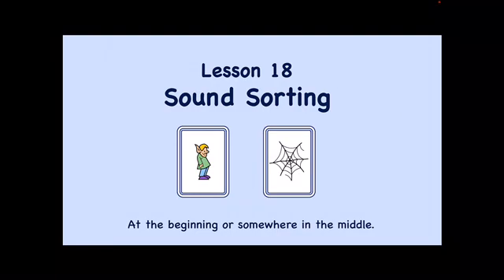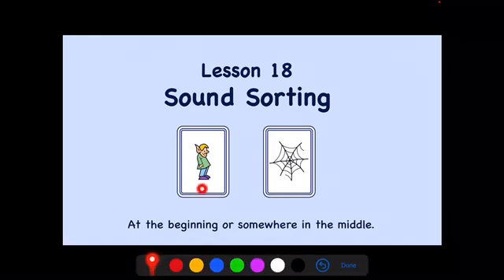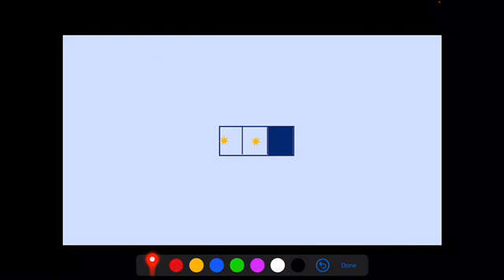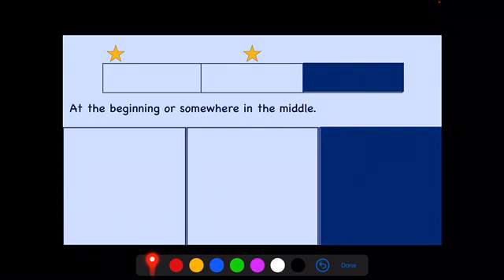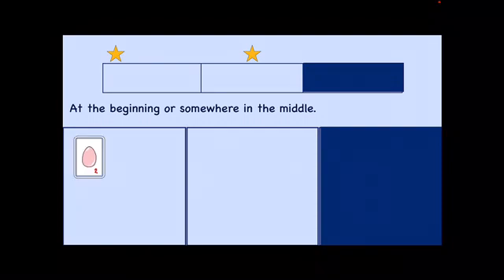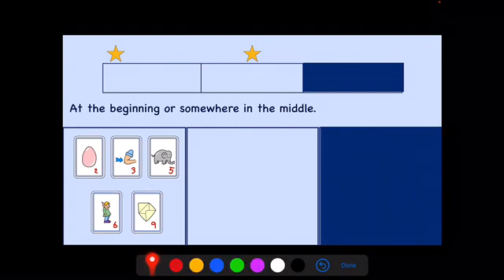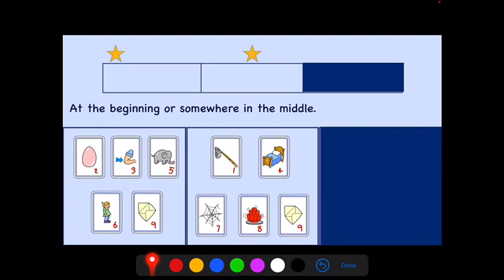L18 Sound Sorting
Sort the pictures by thinking about where you can hear today’s sound.